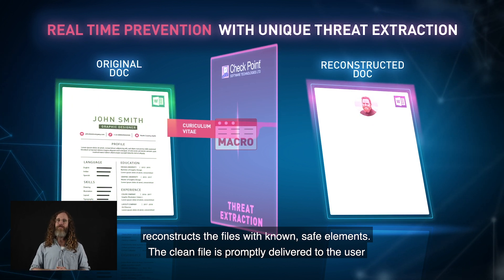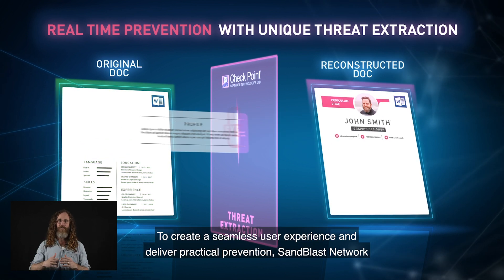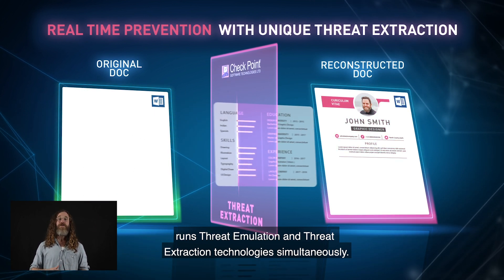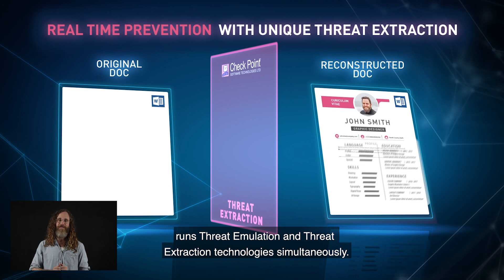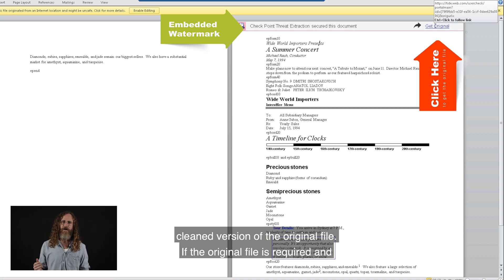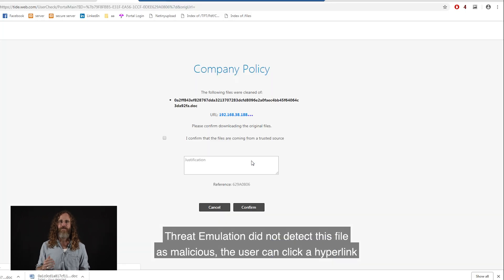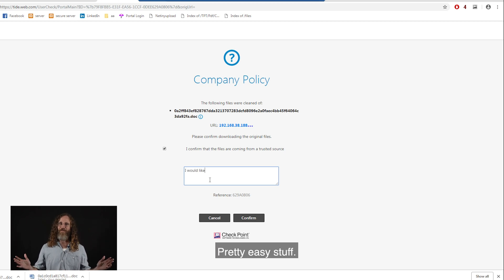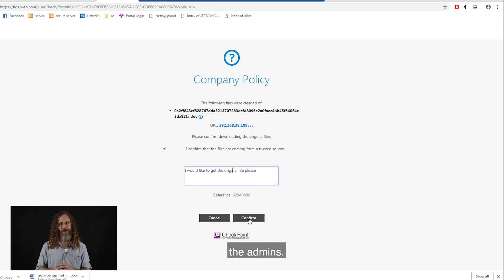Check Point Threat Extraction for Web Technology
Threat Prevention protects users from malicious web downloads in real-time! Threat Extraction removes exploitable content, reconstructs files to eliminate potential threats and promptly delivers the clean content to the user. This is thanks to the fastest threat emulation engines for secure delivery of files.

Check Point Releases R80.30 with 100 New Features Delivering More Protection against Malicious Downloads and Websites